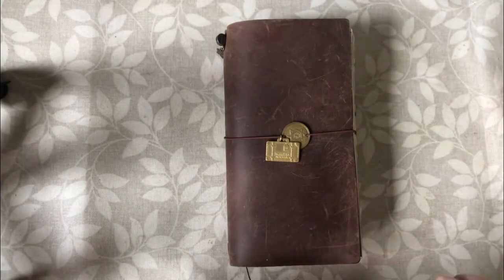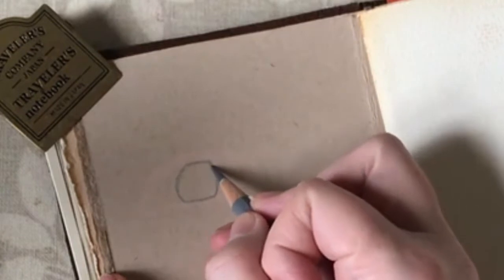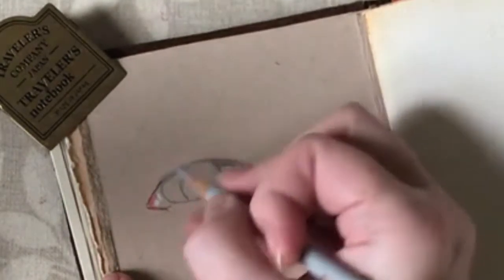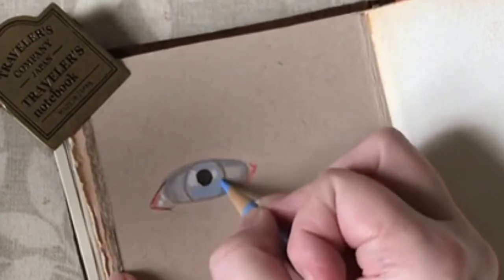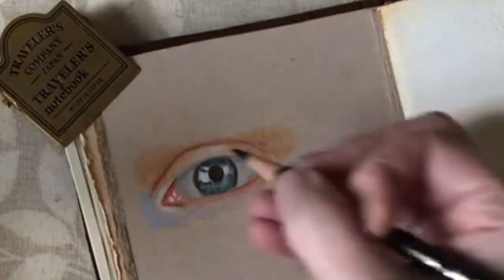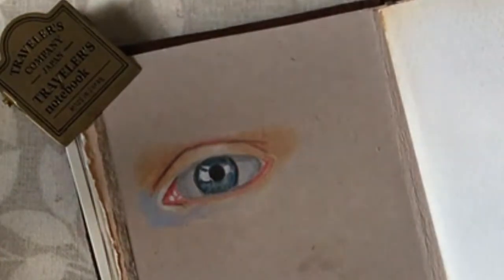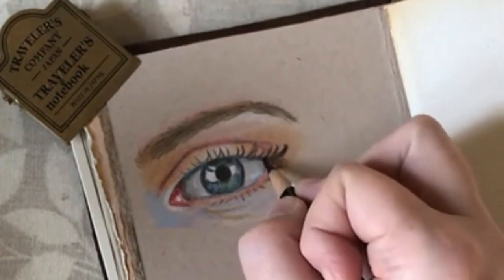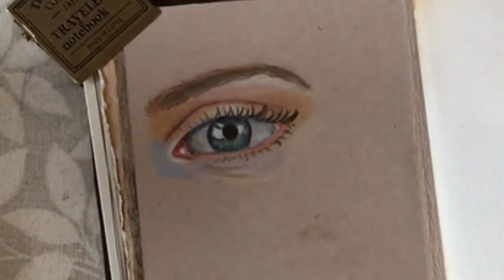Coloured Pencil Eye Sketch in my Travelers Notebook!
This video is in no way sponsored or endorsed by the manufacturers of any products mentioned. All opinions expressed are my own.

In this video I share my process of drawing a human eye using coloured pencils.  I hope you enjoy following along and that it inspires you to sketch in your travelers notebook.